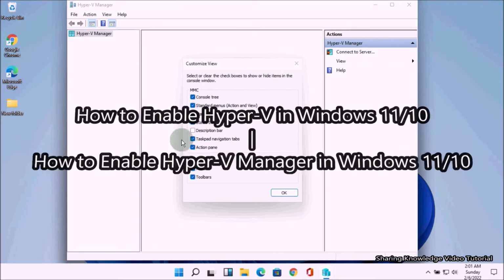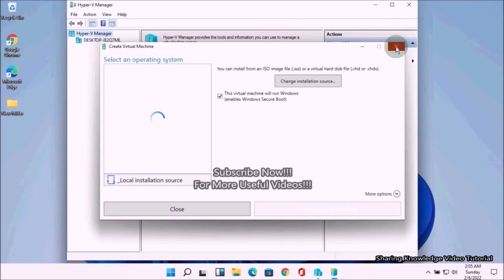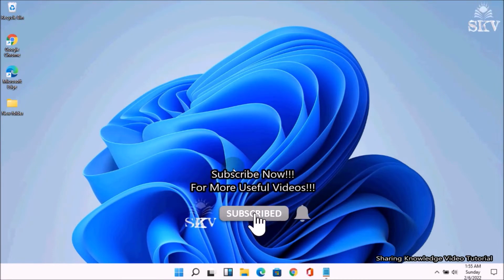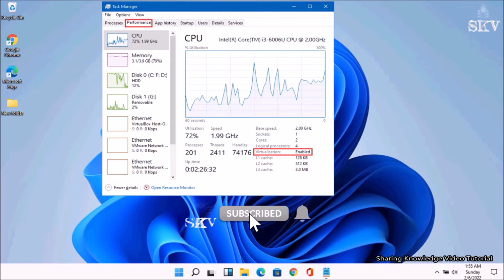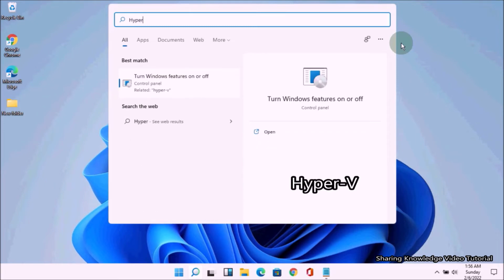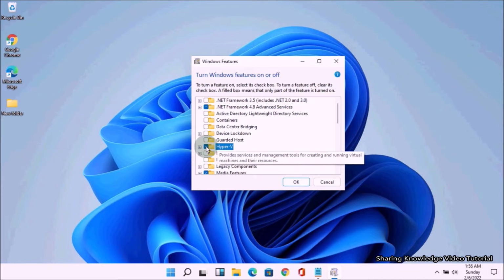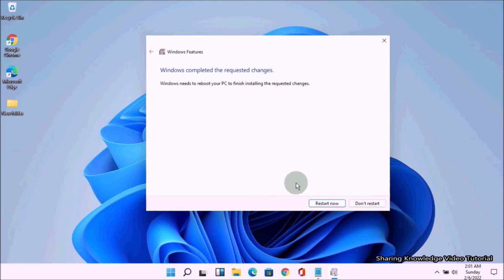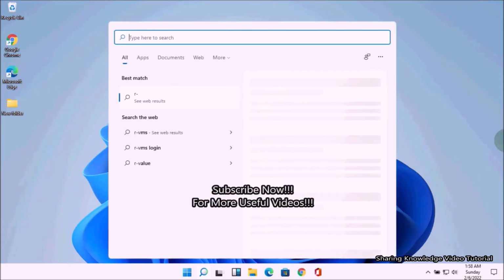How to Enable Windows 10/11 inbuilt Virtual Machine (Hyper-V Manager)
In this video we will show you, How to Enable Hyper-V Manager in Windows 11_10 | Enable Hyper-V Manager | Enable Virtual Machine

Hyper-V is a Microsoft-owned Windows Hypervisor platform that allows users to run virtual machines with high performance. Hyper-V can be enabled by using the Windows 11 control panel. However, you need at least 4 GB memory and Windows Pro or higher edition with 64-bit installation for using Hyper-V. Among its many applications, you can enable Windows features while the operating system is running. That is what we are going to do.

Also, Virtualization must be enabled in the BIOS to create a Virtual machine. To confirm it, just right-click on Taskbar and select Task manager, then Go to Performance TAB and find whether it is Enabled or disabled. If Your virtualization is disabled. You need to reboot in to the BIOS and Enable Virtualization.

Check Requirements:
Windows 10 Enterprise, Pro, or Education
64-bit Processor.
CPU support for VM Monitor Mode Extension (VT-c on Intel CPUs).
Minimum of 4 GB memory.

Let's start

Category
Education
License